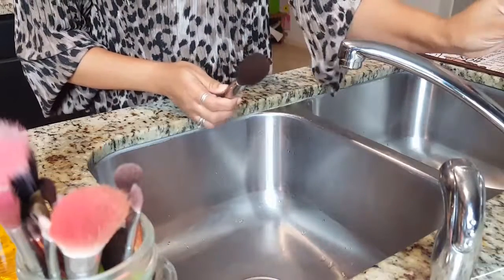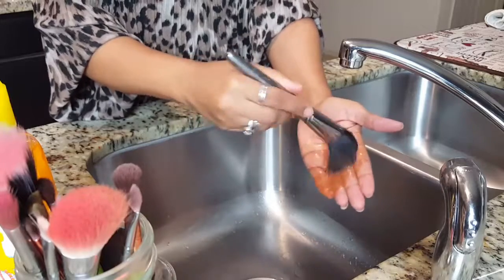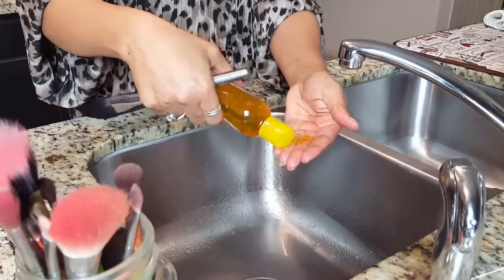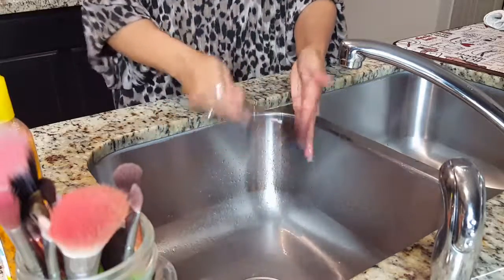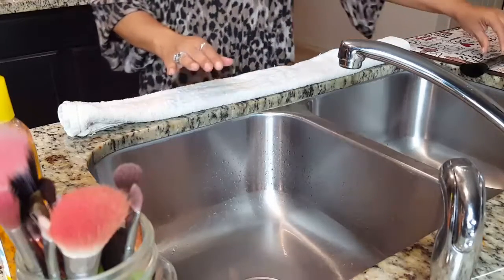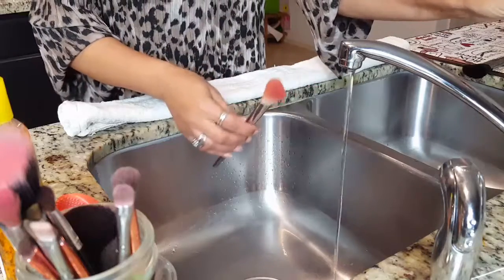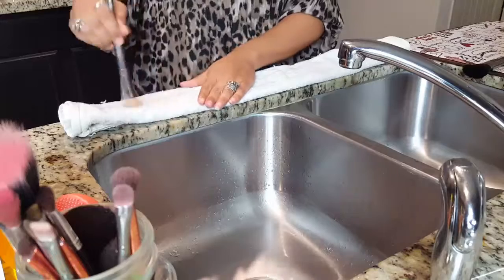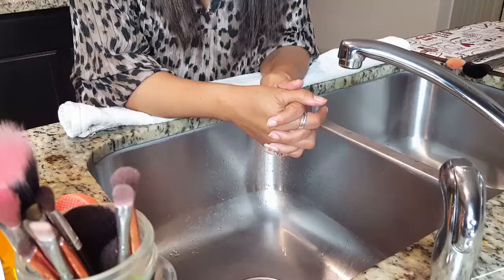How to Clean Makeup Brushes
How to your clean your makeup brushes